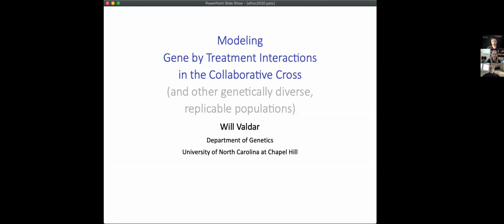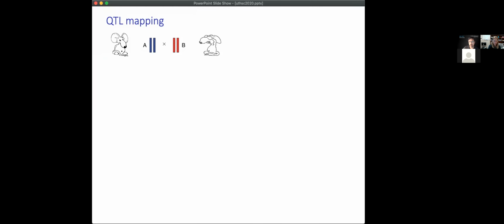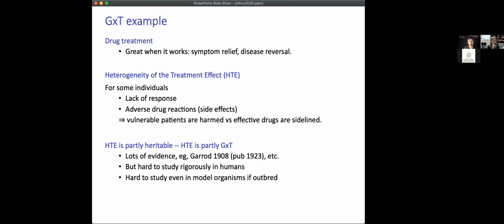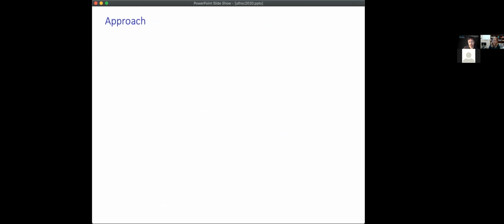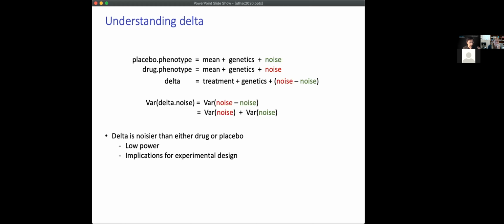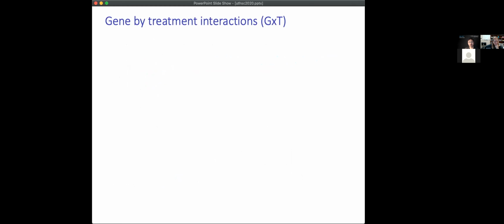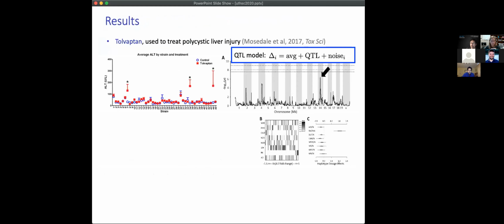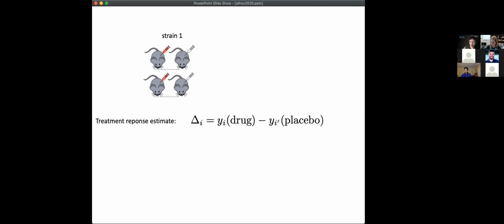Modeling Gene by Treatment Interactions in the Collaborative Cross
Guest Speaker: William Valdar, PhD
Associate Professor
Department of Genetics